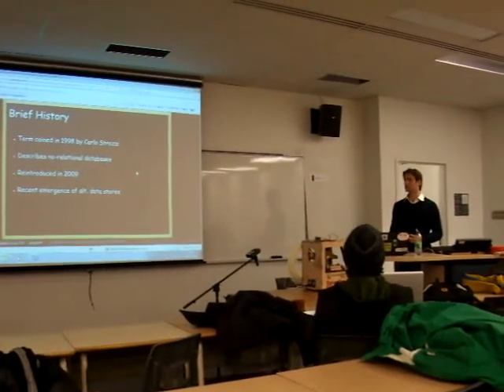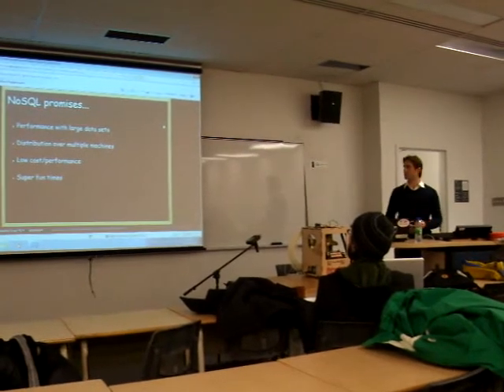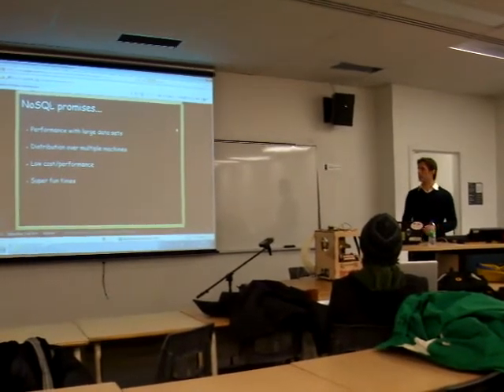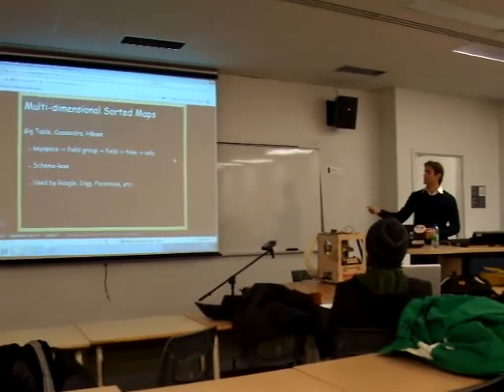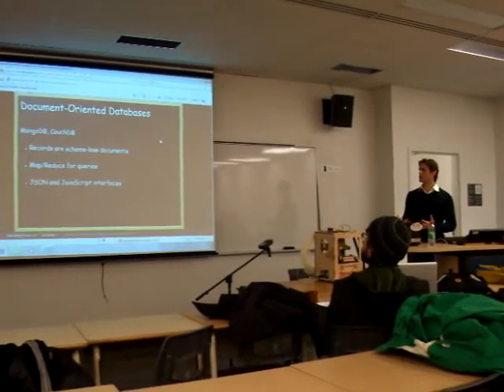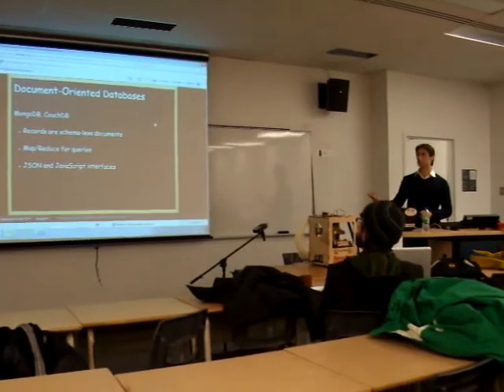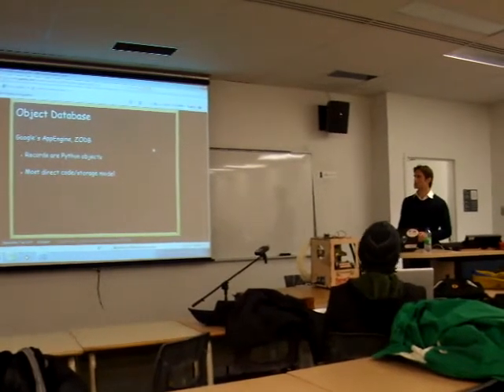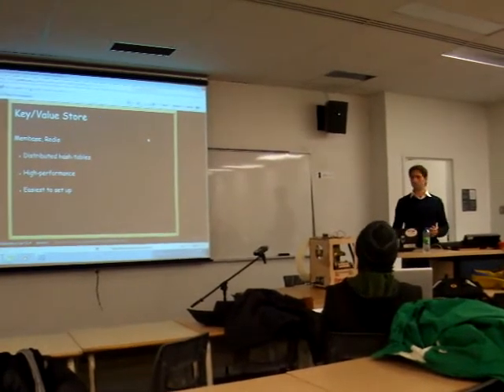NoSQL Primer for Python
Video recorded at MontrealPython 18.

Introduction to NoSQL databases for Python developers by Dimitry Zolotaryov. For the slides, check out the corresponding blog post